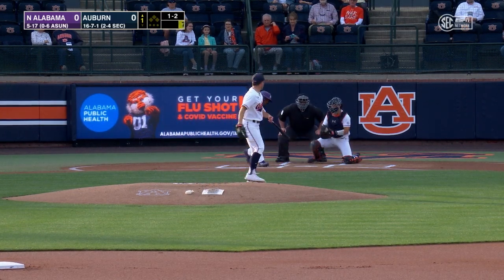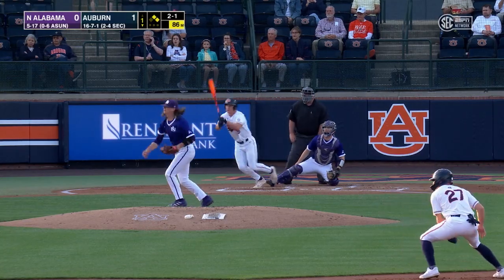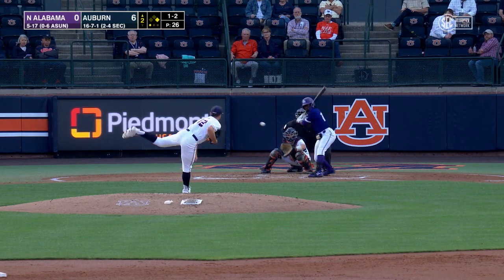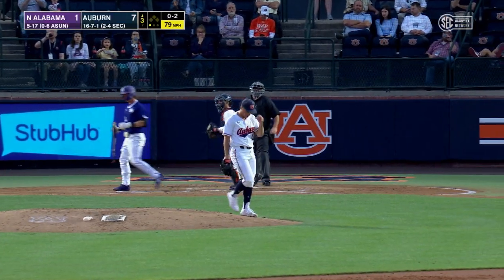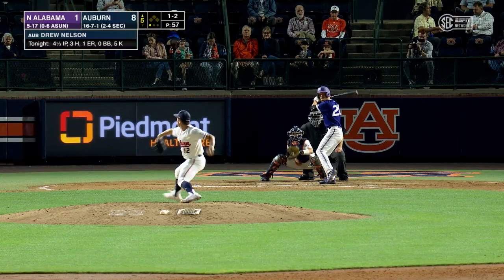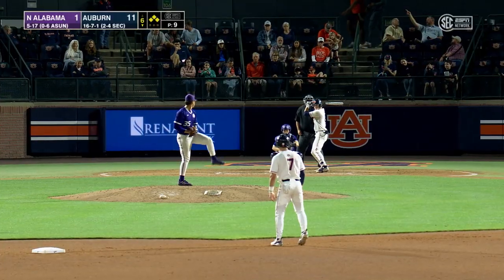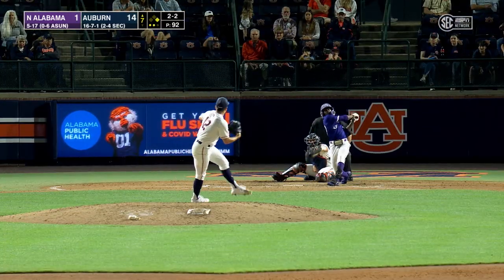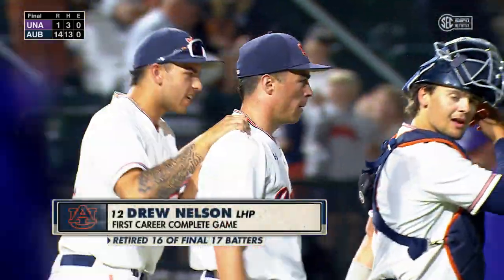Baseball: Auburn 14, North Alabama 1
Freshman lefty Drew Nelson pitched a complete game and Auburn received contributions up and down the lineup in a 14-1 run-rule victory against North Alabama Tuesday night at Plainsman Park.